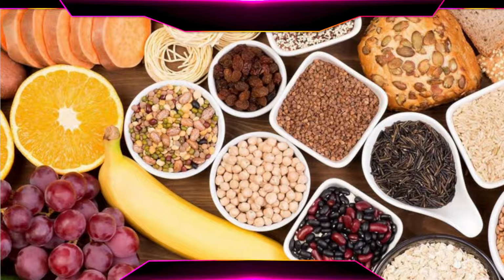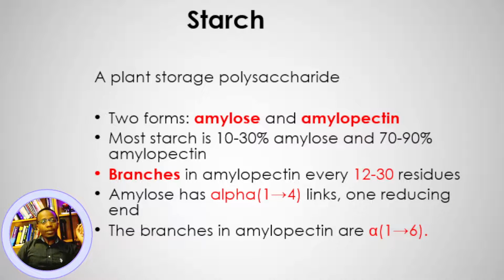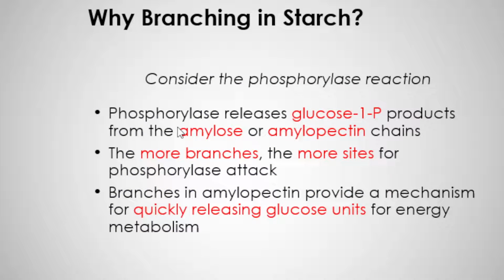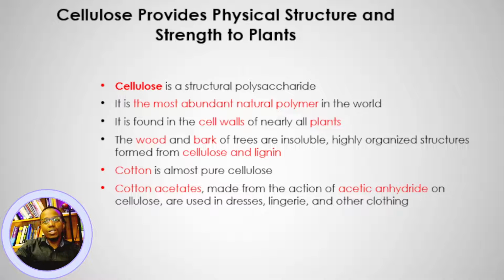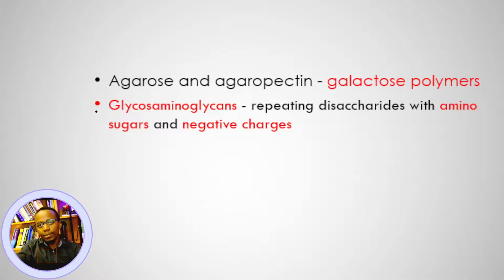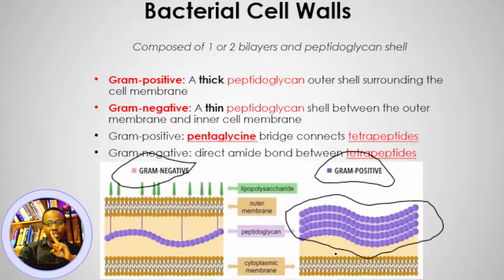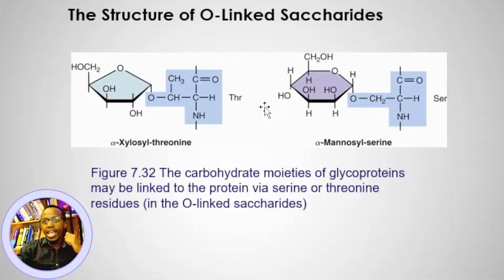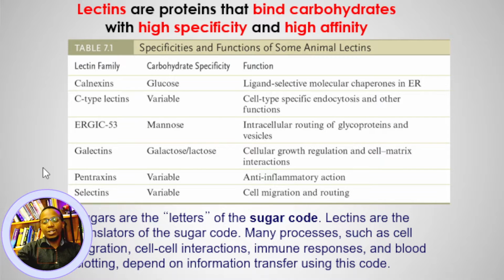Polysaccharides - The Science Behind the Carbs in Your Diet